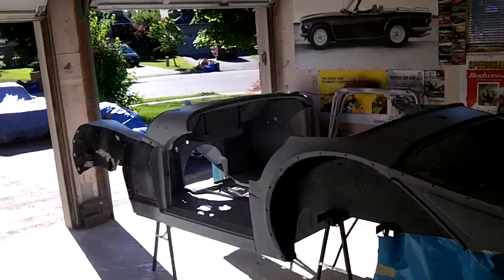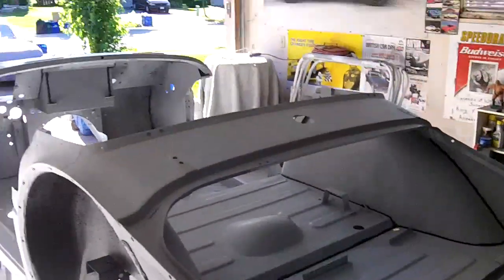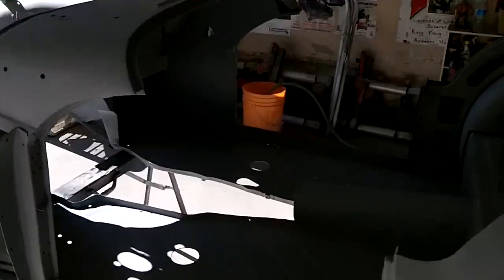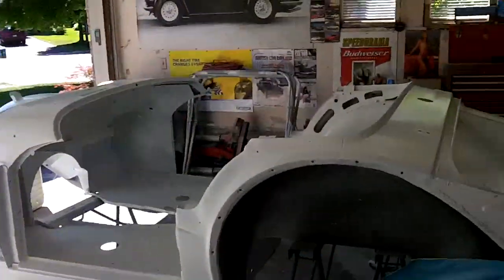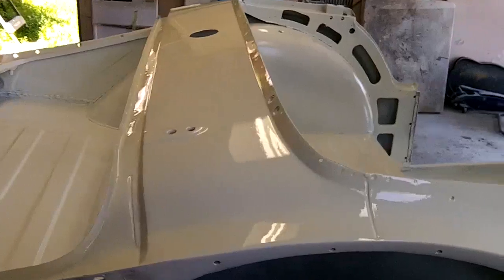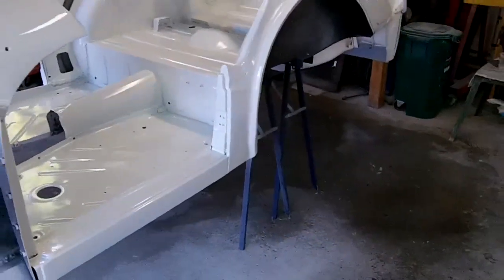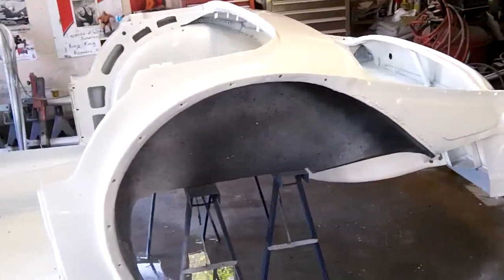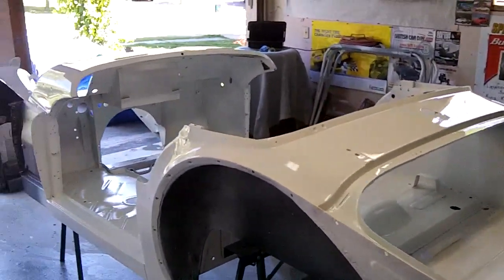Painting Part 12, Body Tub, 1960 Triumph TR3A Restoration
Body Tub Done!  Only a few small bits left to paint.